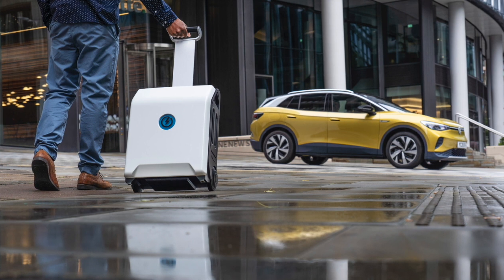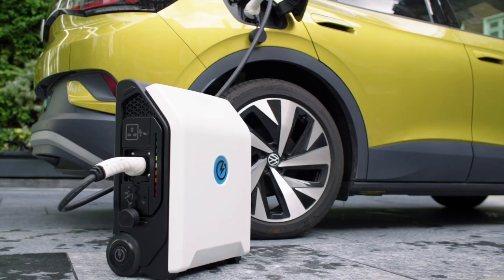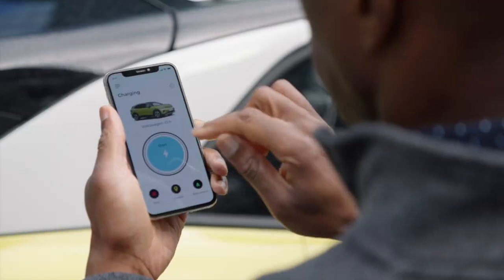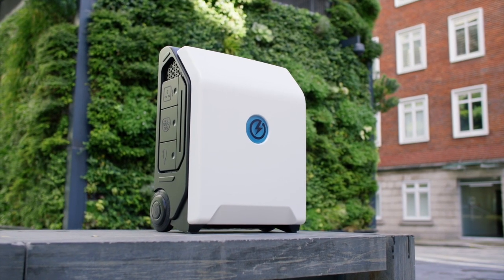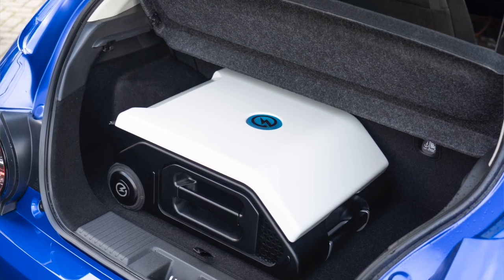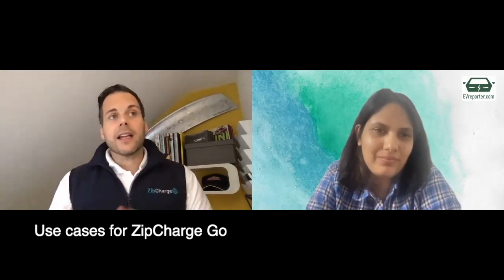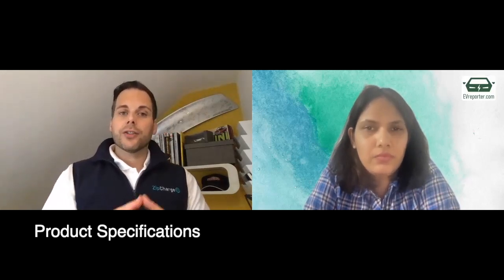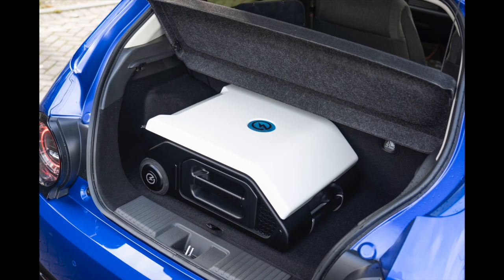Portable EV charger ZipCharge GO | Chat with Jonathan Carrier - Co-founder at ZipCharge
UK based company ZipCharge has recently unveiled a portable EV charger at COP 26. This is a power bank that works with any EV with a Type 2 socket using a standard Type 2 cable. It also has a regular power socket for output. In this interview, Jonathan shares information on:

- Use cases for ZipCharge Go
- Product specifications
- Launch timelines
- Ownership models and more